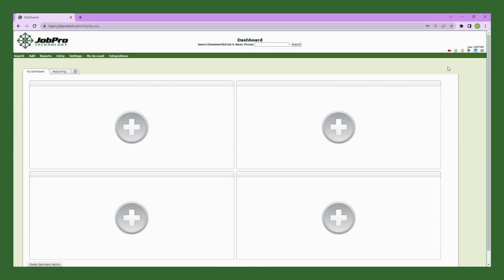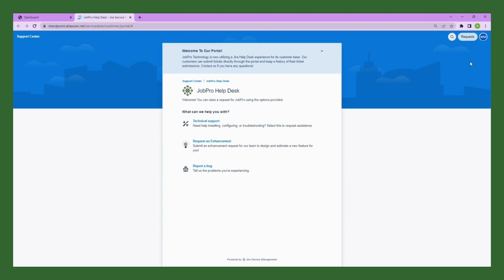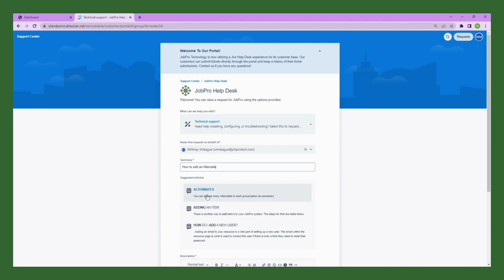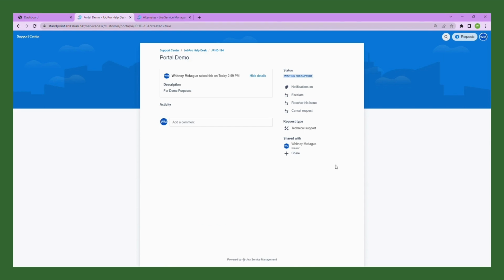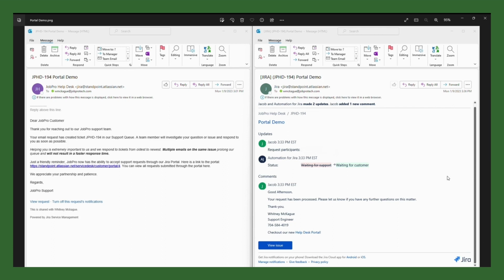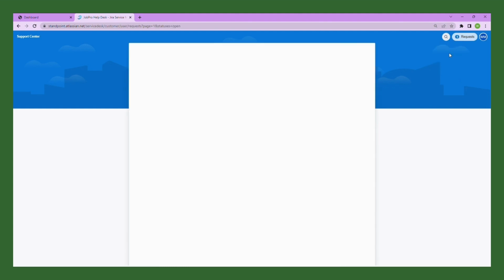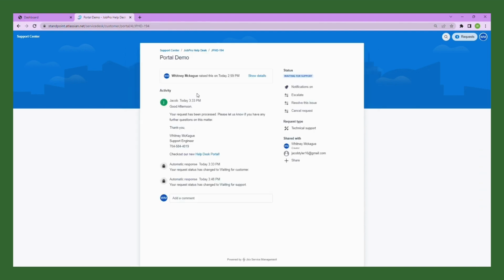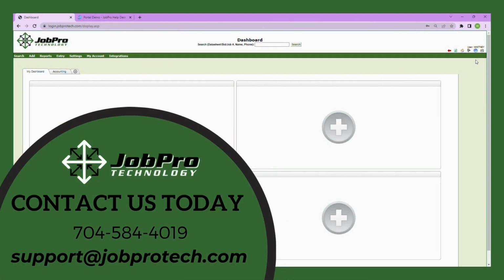Support Portal Tutorial